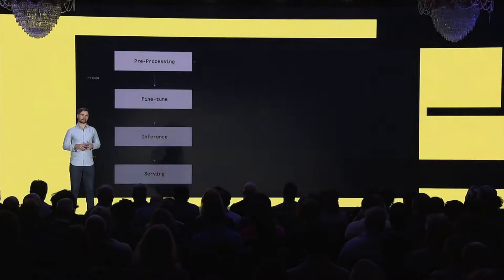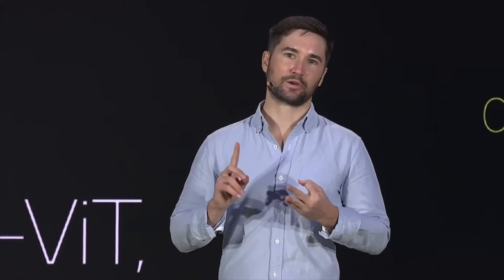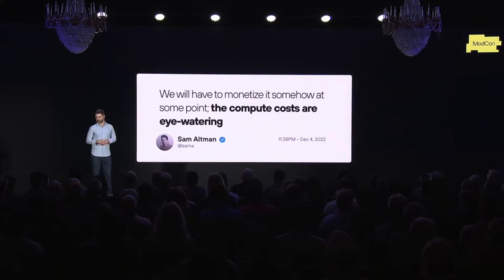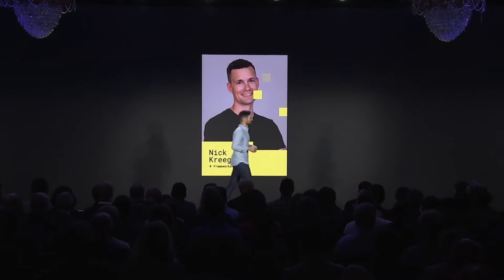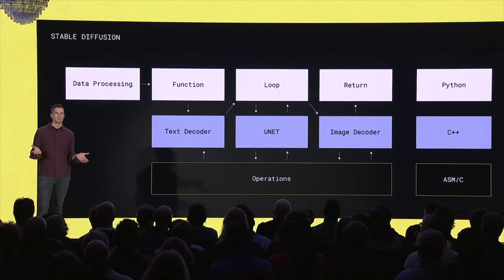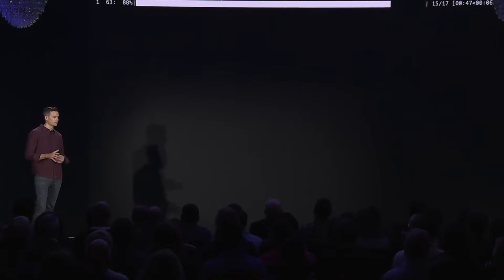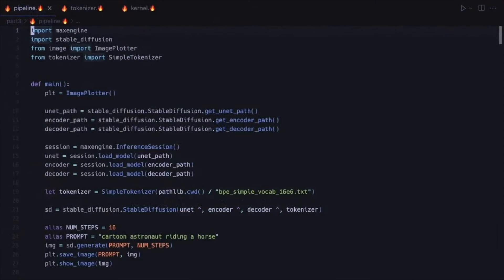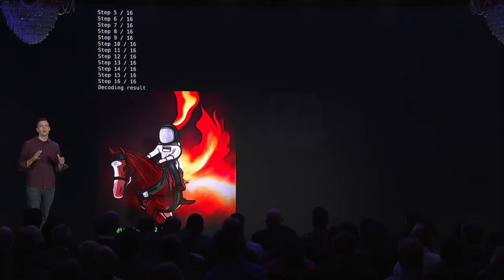ModCon 2023: Introducing MAX: Modular Accelerated Xecution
Modular Accelerated Xecution (MAX) is an integrated, composable suite of products that simplify your AI infrastructure. MAX is composed of the MAX Engine, MAX Serving, and the Mojo programming language – everything you need to deploy low-latency, high-throughput inference pipelines into production.